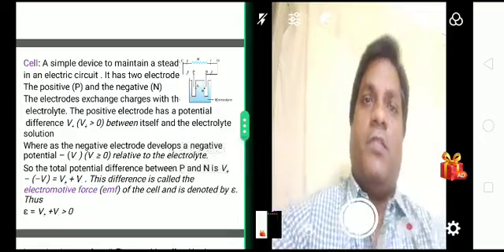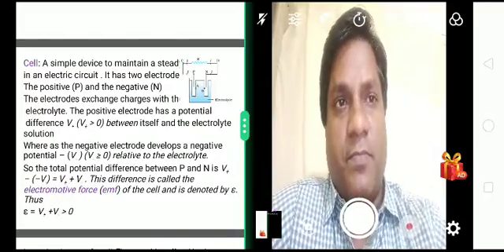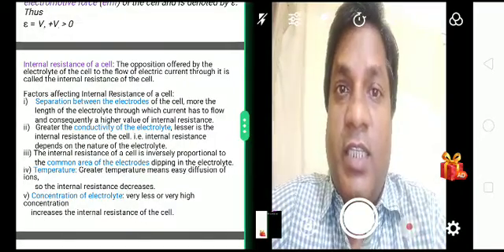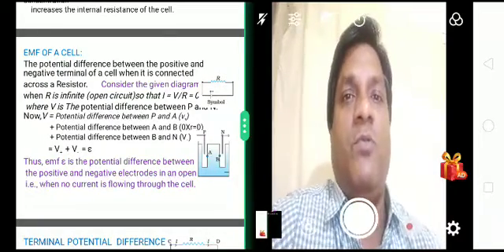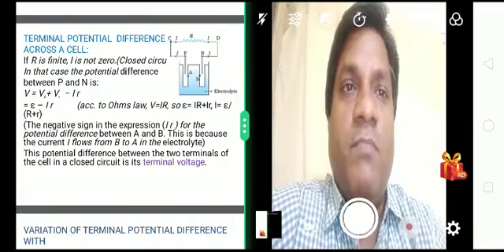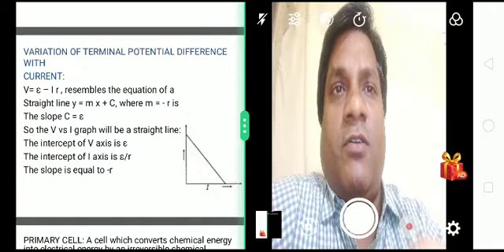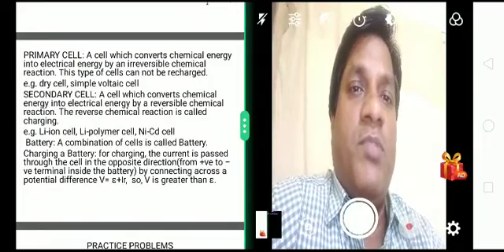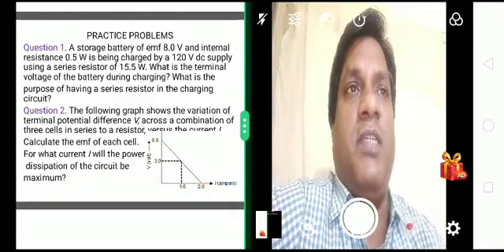22/XII/EMF, Internal Resistance and Terminal Voltage of a cell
EMF, Internal Resistance and Terminal Voltage of a cell, Class 12, PHYSICS, CBSE